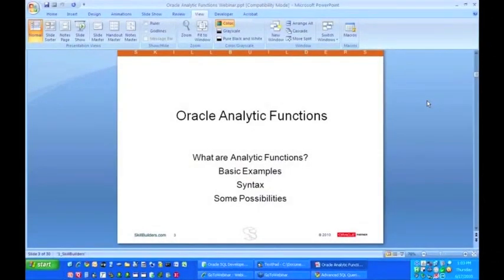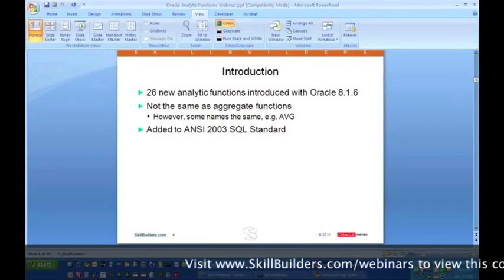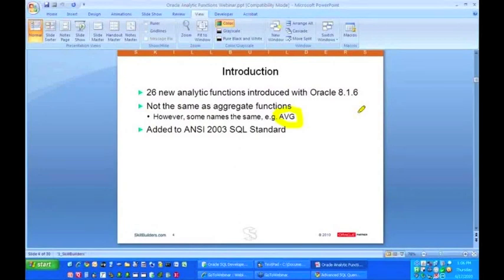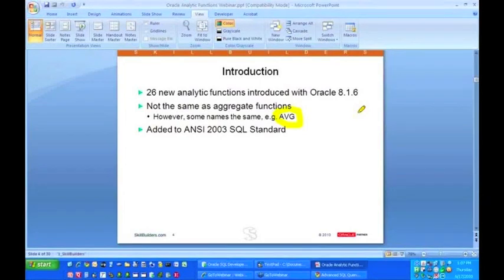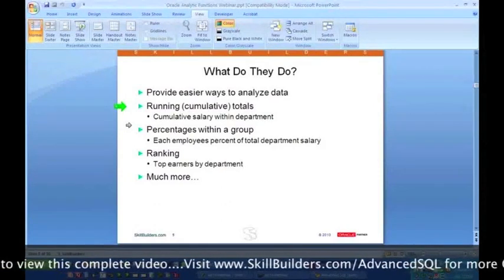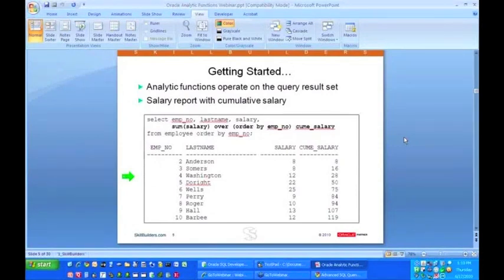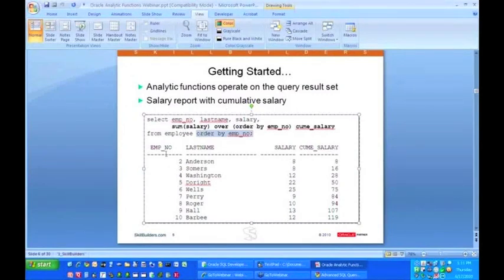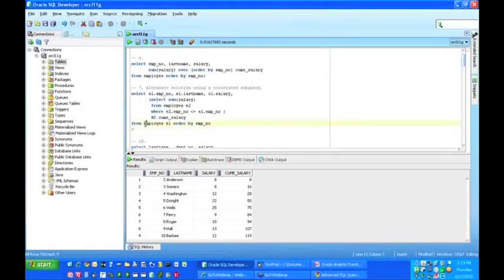Oracle Analytic Functions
Learn Advanced Oracle Analytic Functions.

SQL is a language that allows you to perform queries to answer a wide range of questions about your data. While standard SQL is quite powerful, there are many questions that it cannot answer at all or that it can only answer with complex and inefficient SQL workarounds. Questions about running totals, percent of total, and ranking within a group fall into this area. Also, more complex issues such as Top-N within a group and aggregates over a range also fall in this arena.

These questions can be easily answered via a new class of SQL statements called Analytic Functions. This presentation will show you how to use Oracle's Analytic Function extensions to SQL to answer these questions simply and efficiently.